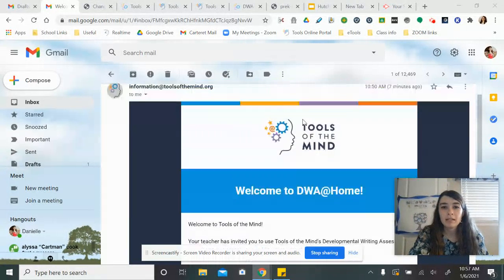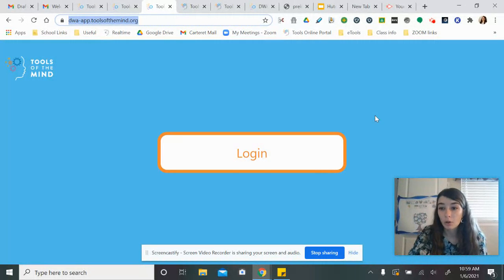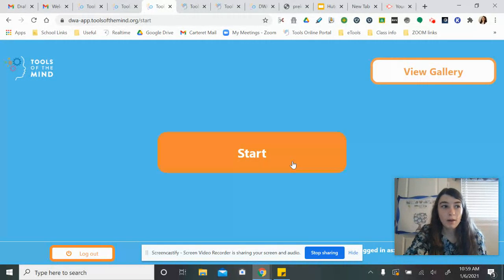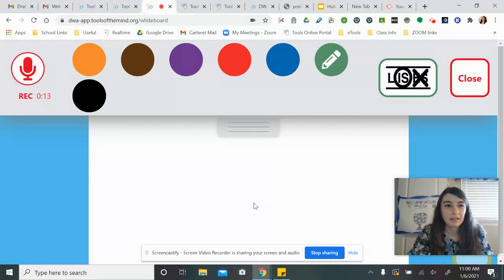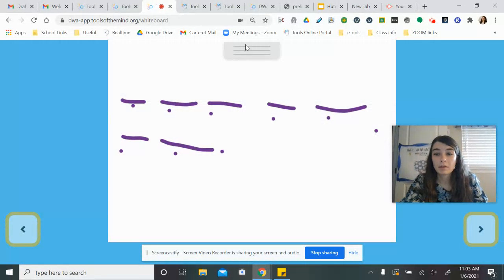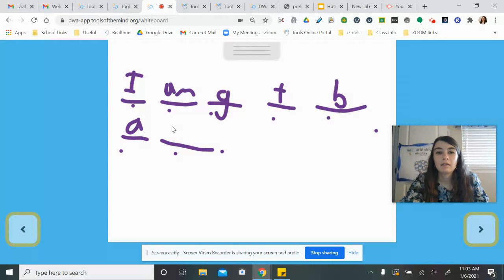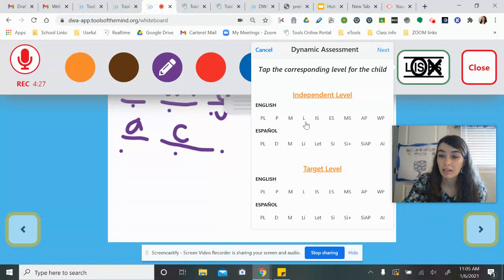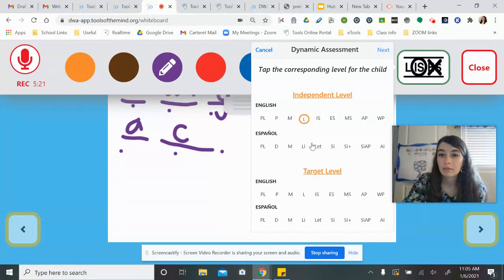How to setup and use DWA